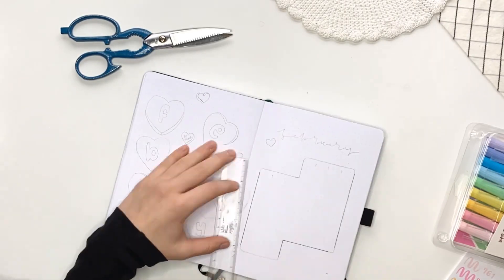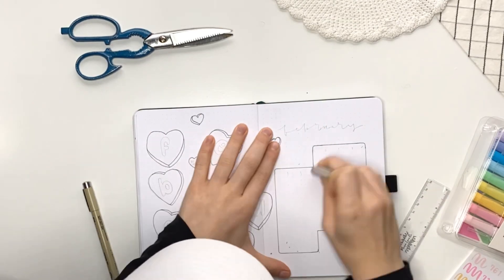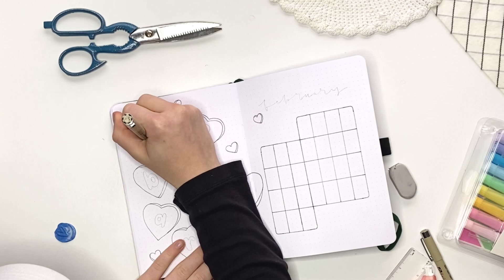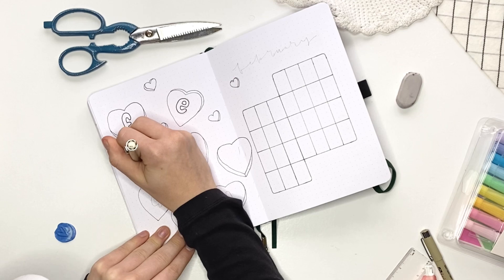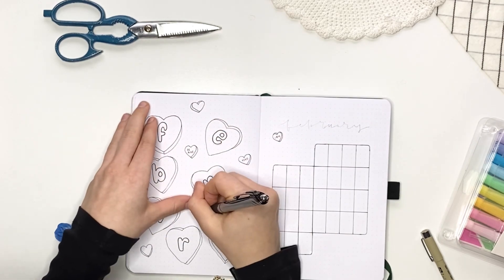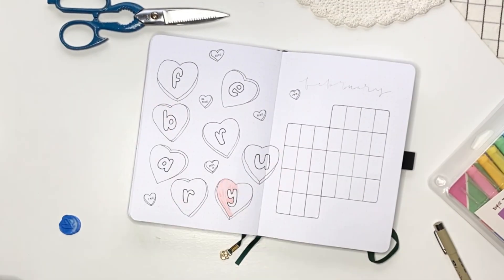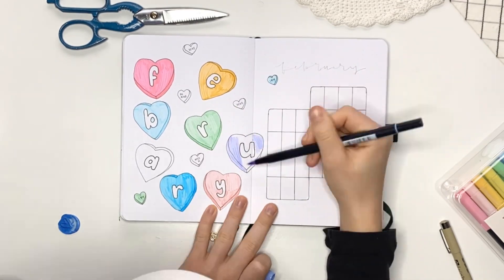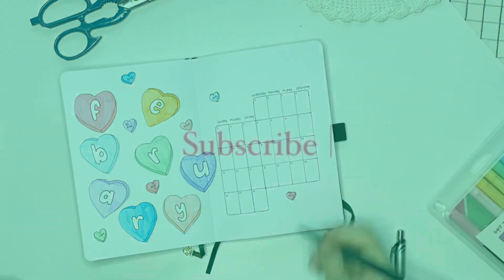February 4, 2023